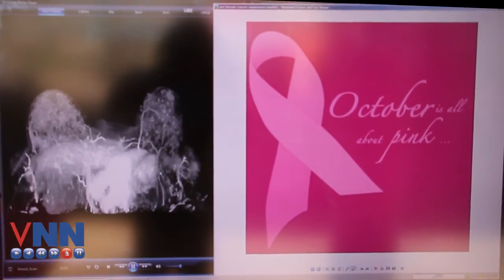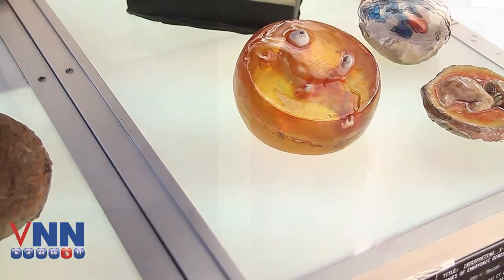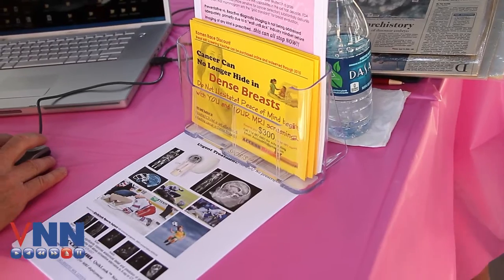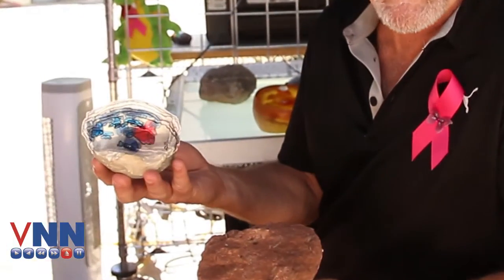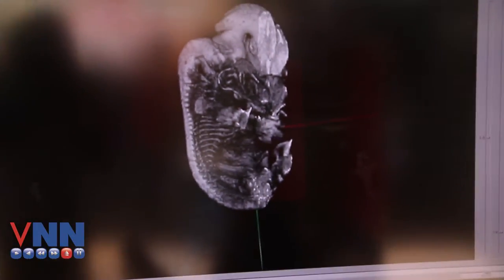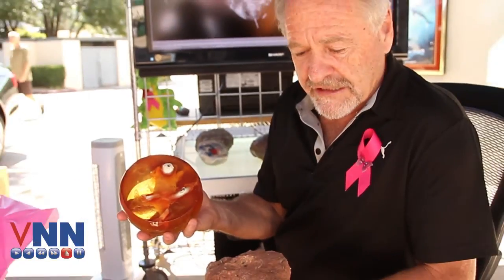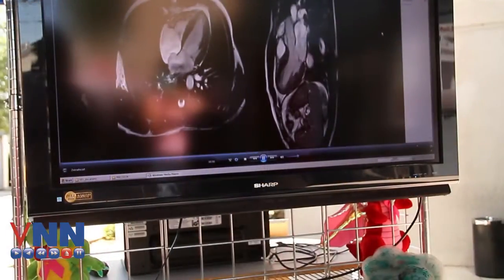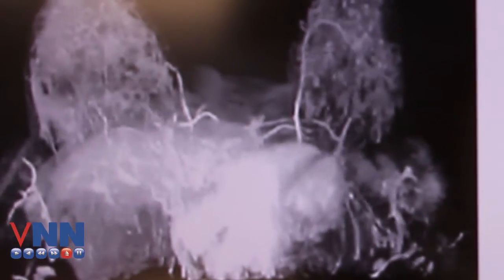Scientist Lee Schiel's Advanced MRI could be a Breast Cancer Breakthrough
Cancer is a problem that is rapidly increasing and impacting more and more lives. Not just the lives it takes but the lives that are devastated by the loss of a loved one, not to mention the incredible cost of fighting the disease. It’s a problem that so many would like answers to and scientist Lee Schiel claims he has some of those answers.